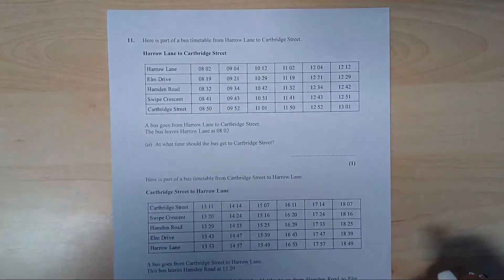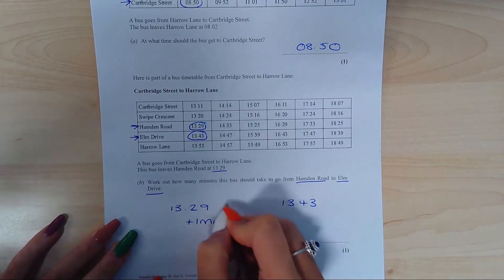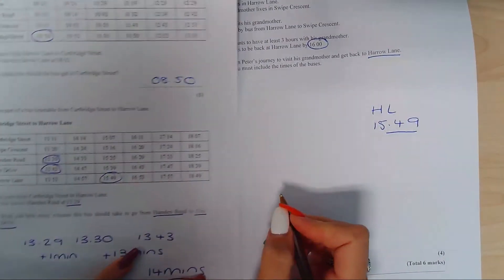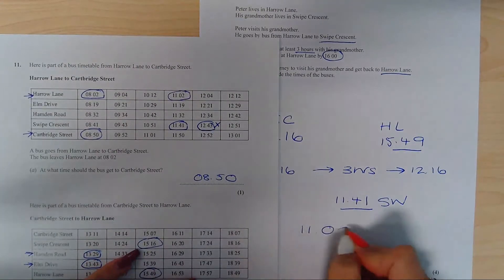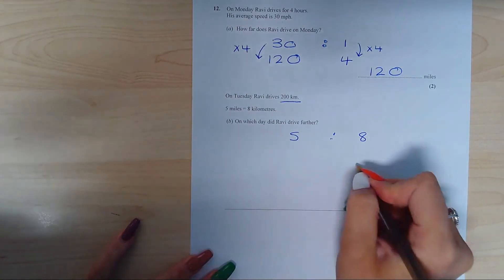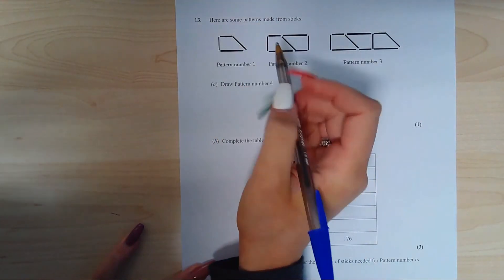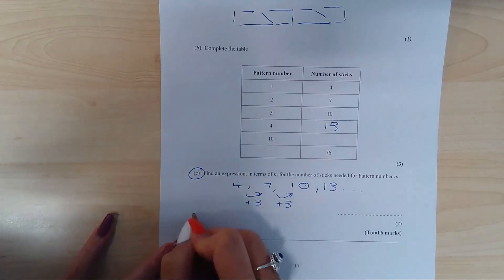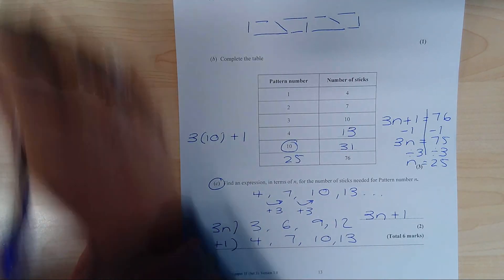Set 3 1F Q11-13